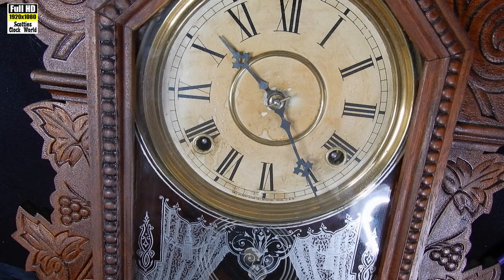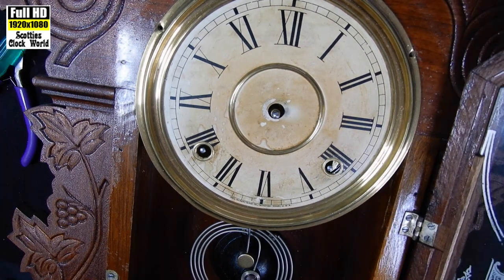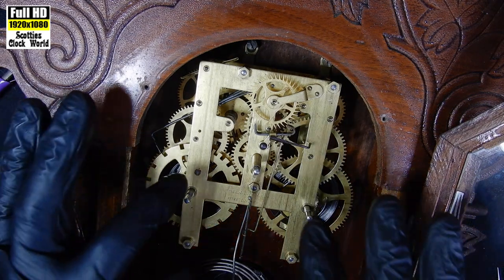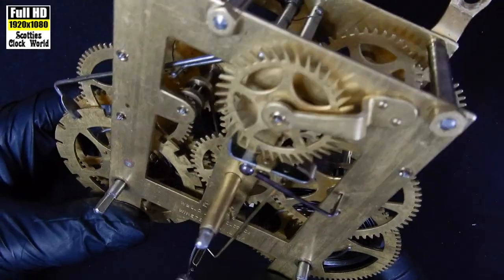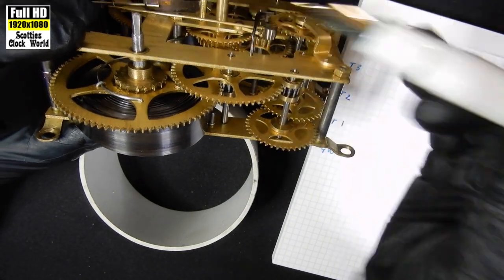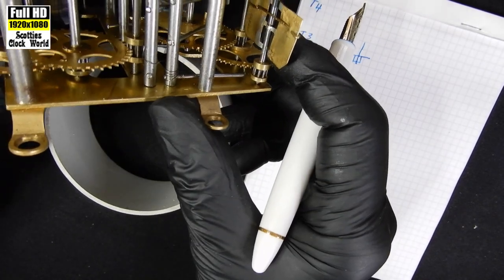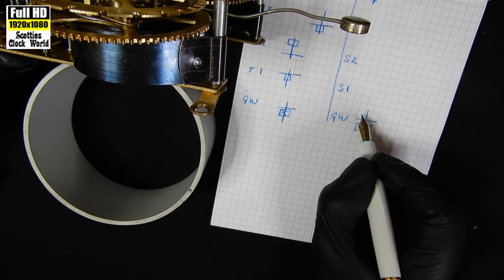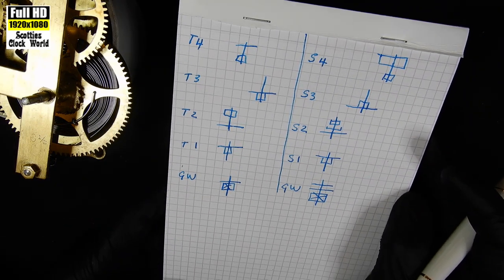Clock Repair For Total Beginners - Lesson 2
The second lesson in this new series for beginner clock repairers.

In Lesson 1 we looked at the tools we will be using.
In Lesson 2 we start to take the clock apart.

I remove the hands from the clock then remove the movement from the case.
First we check the movement for obvious problems and record them if any are found.

Then we take photos or make drawings of the wheels within the movement before we take the movement apart.
We will take more photos of the movement once the top plate has been removed.
This will help you when it comes time to reassemble the movement.
Later on you will be able to 'read' the wheels and know where they fit into a movement.

A new Lesson will be added every Wednesday.
If you have any questions leave them in the comments section below and I will answer them.

⏱ TIMESTAMPS ⏱
0:00 Intro
0:40 Remove the hands
1:38 Remove the face
2:10 The pendulum
2:43 Remove the movement
4:46 Check for obvious problems
6:24 Photos or drawings